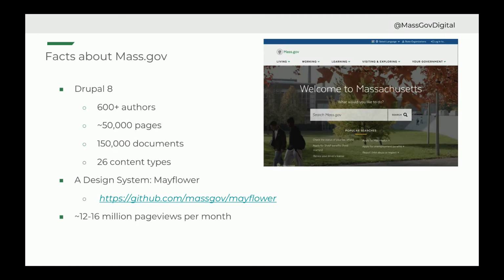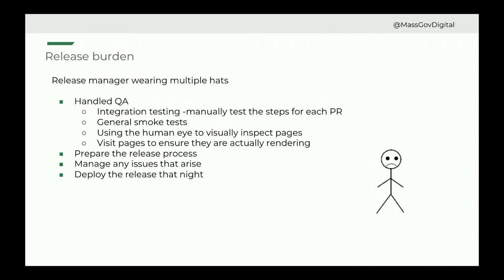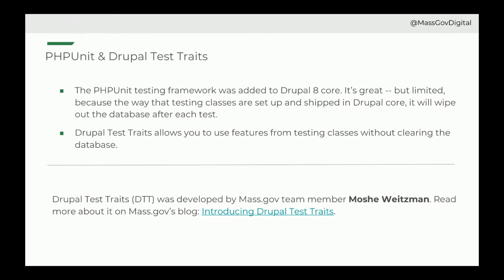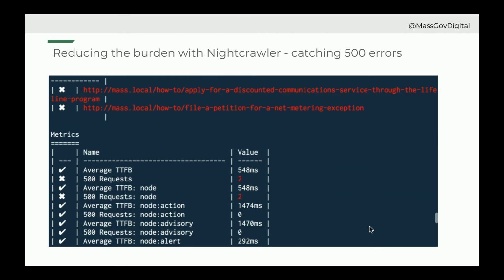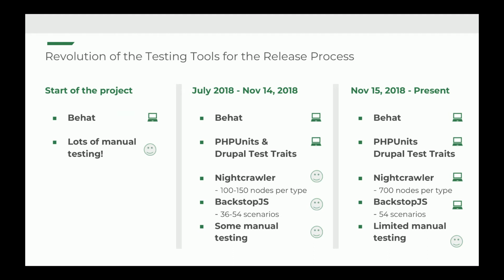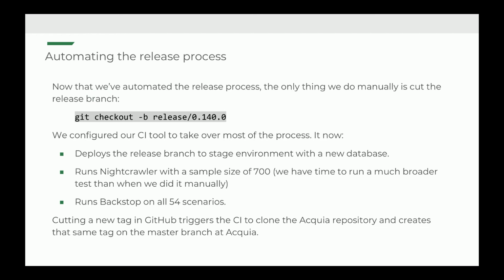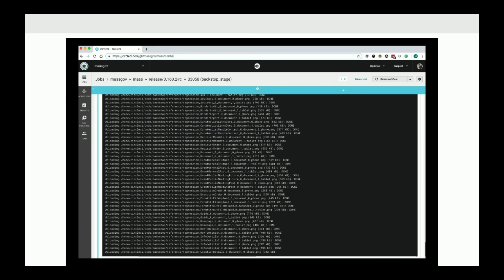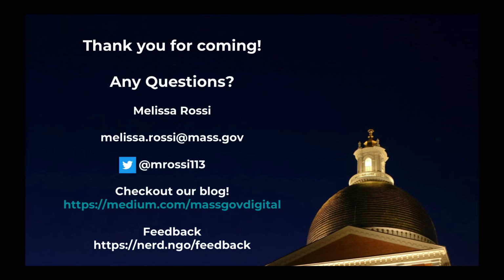Mass.gov: Making Releases Boring!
Melissa Rossi

This is a talk about the steps and changes that are needed to move the testing and release process from a fully manual one to an automated process. We will talk about the benefits of automating as well as discuss some of the issues we had implementing these changes into our codebase and workflow. We’ll begin by reviewing the process that was already in place and step through the process of adding new pieces to make the testing fully automated within the release process. The attendees will come away with a better understanding of the benefits of adding automation to their testing and release processes. They'll also learn some tips about how to get buy-in from the business side by showing the benefits as well as offering a clearer sense of how much time and effort it will take to make these changes.